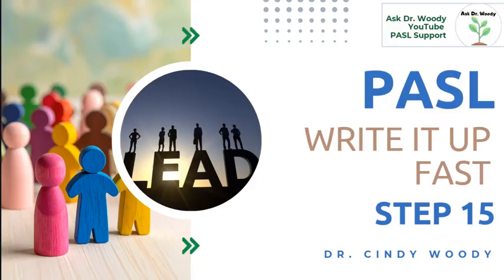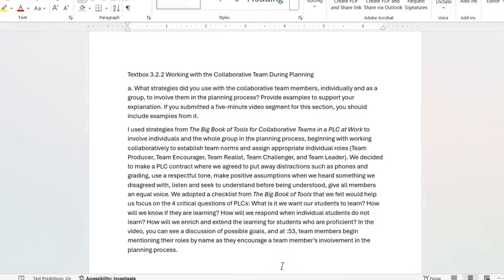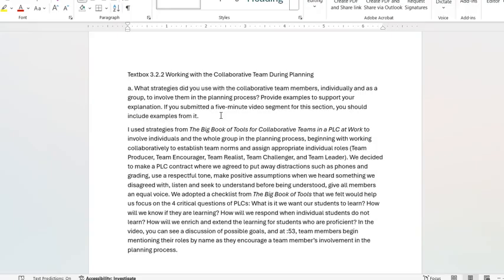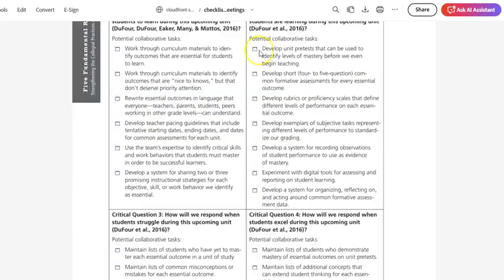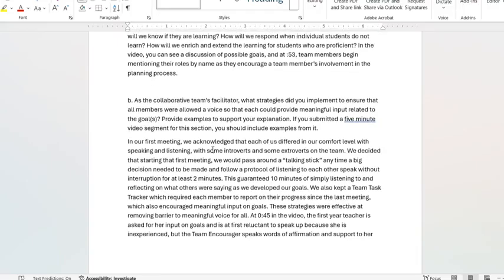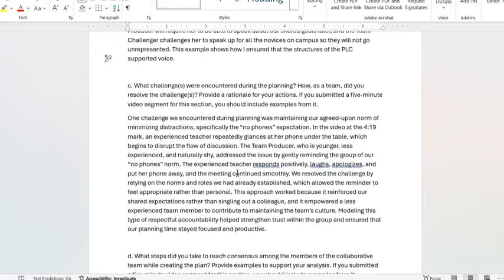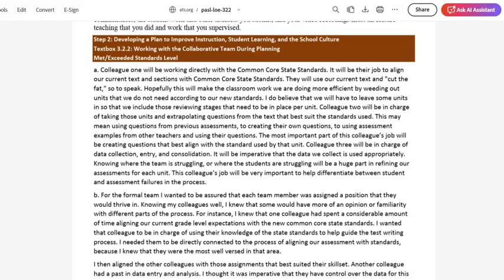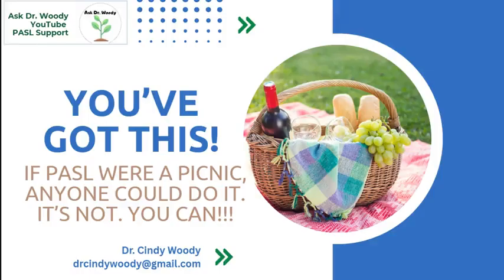PASL Write It Up Fast Step 15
Dr. Woody holds you hand as we take a look at PASL Task 3.2.2, which is the first spot where you need to link a 5-minute video. She coaches you up on how to write in a way that will help you get the maximum number of points on Task 3, which is counted double in your PASL score. You can do it!!!

Watch, like, and subscribe to help keep the videos available to you and your friends as long as PASL is part of the process of becoming the next certified principal in the Great State of Texas!